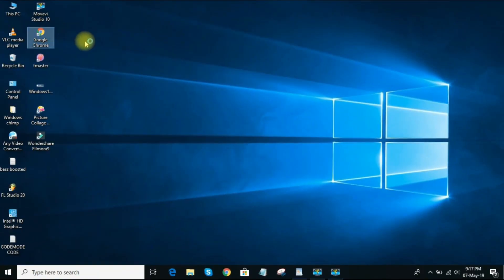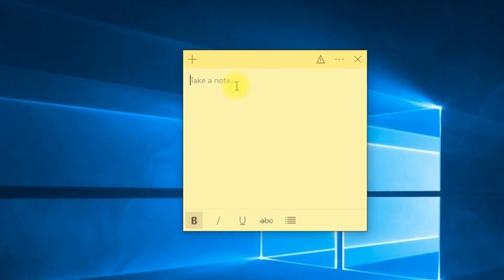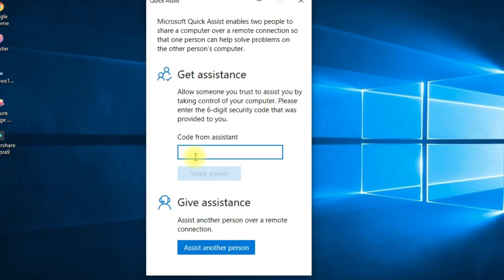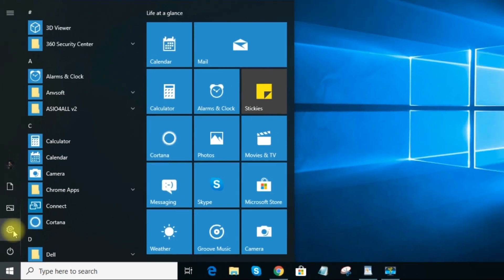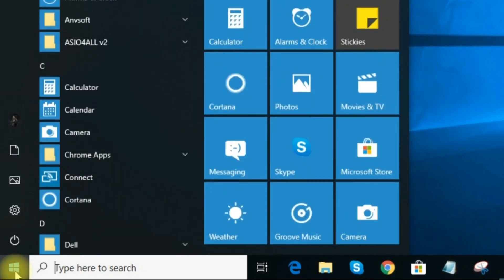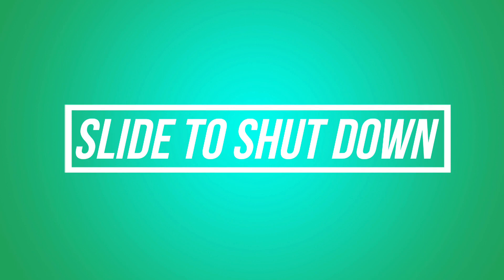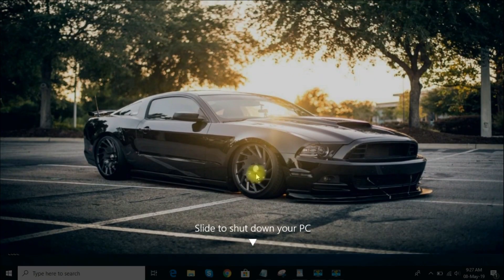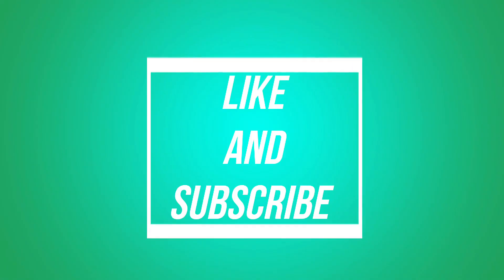Windows 10 Features for Productivity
The number of features available in Windows 10 is growing continuously with each new Update. This video covers the features which you didn't know of or might have overlooked but are very useful in computing.

This video lists the high productivity features of Windows 10 which will help you get your work done faster.

1. Print to PDF 0:32
2. Sticky Notes 1:32
3. Remote Assistance 2:25
4. Night Light 3:25
5. Speak to Type 4:25
6. Slide to Shutdown 5:25
7. Emoticon 6:25